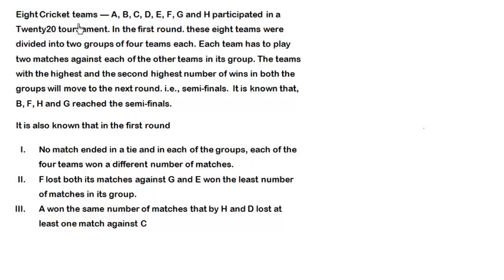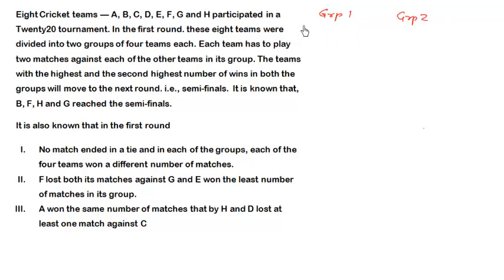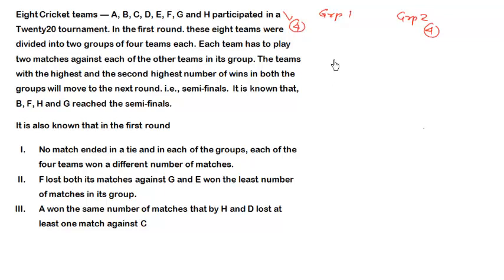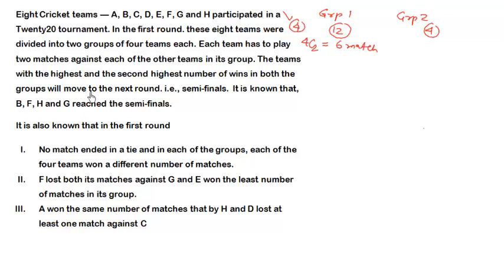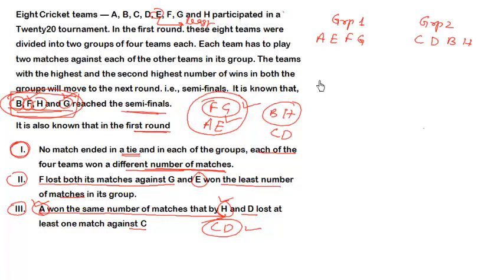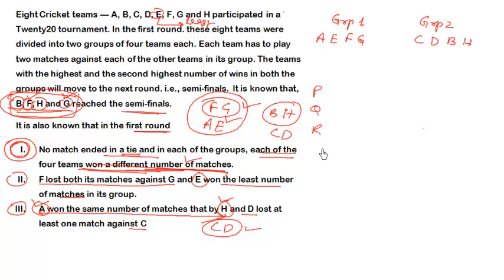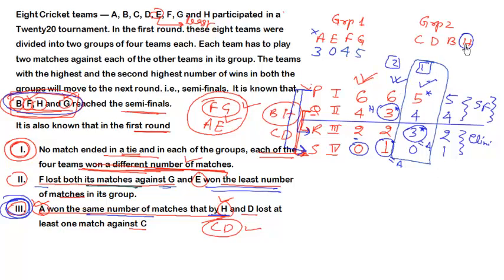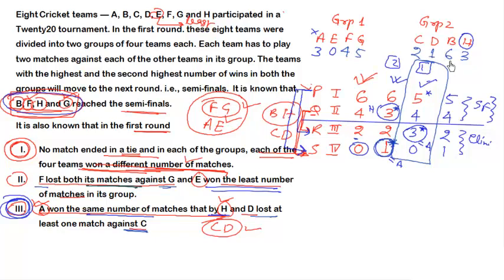CAT DILR (Data Interpretation and Logical Reasoning): Games and Tournament [Difficult]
CAT DILR Online Course

These questions are a part of our CAT comprehensive course.